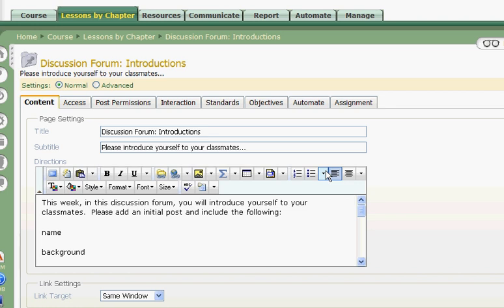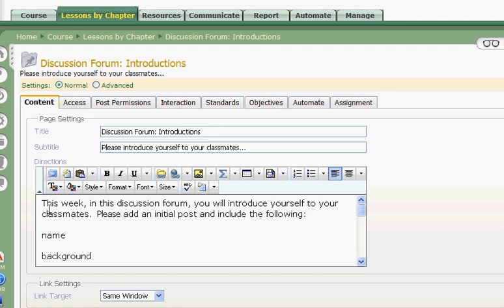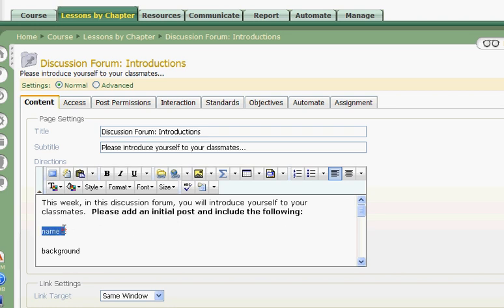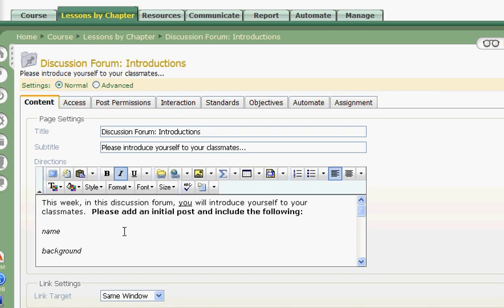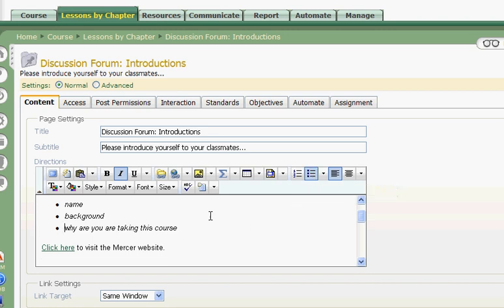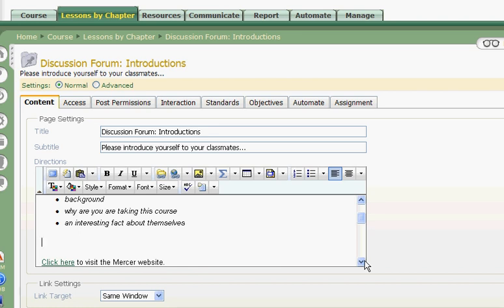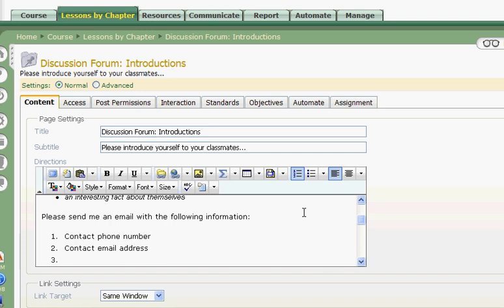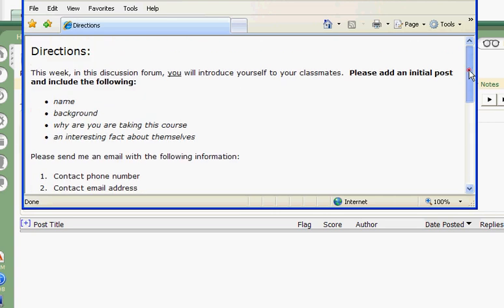WYSIWYG Editor in ANGEL - Basic features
This video will walk you through the basic features of the WSYIWYG Editor in ANGEL.  It will demonstrate formatting text (bold, italicize, change font type and size), creating bulleted lists and creating numbered lists.